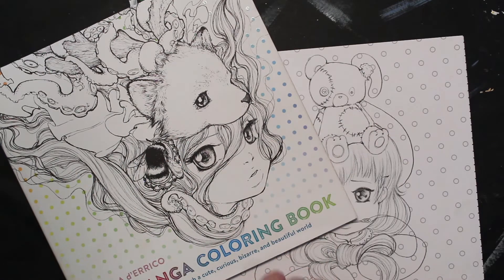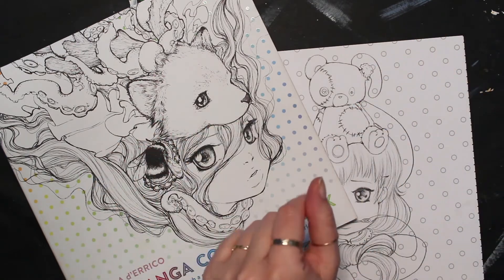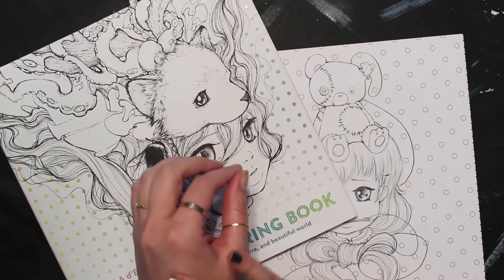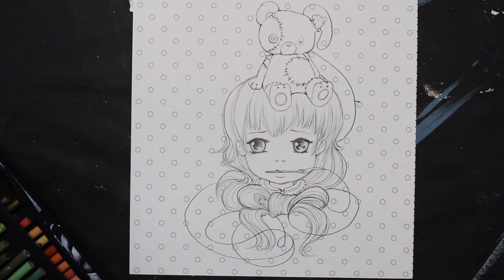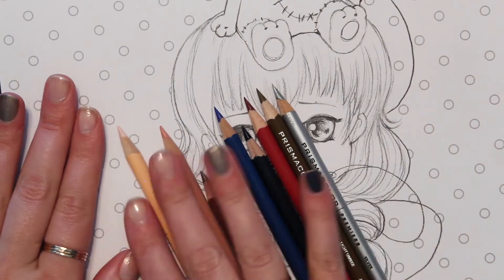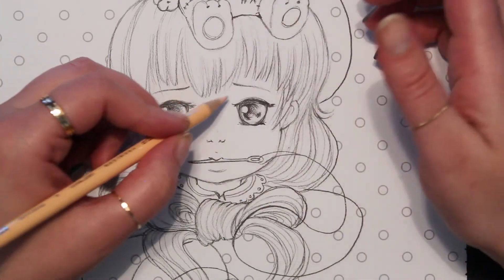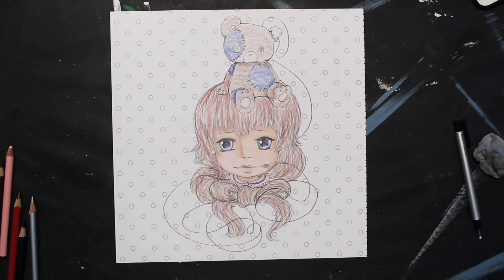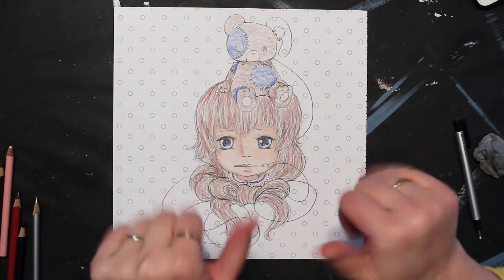Non Dominant Hand Color Challenge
Where I got the book

Prismacolor Pencils

Kum Sharpner

Colors Used:
927: Light Peach
1092: Necter
1014: Deco Pink
1081: Chestnut
1030: Raspberry
941: Light Umber
946: Dark Brown
1101: Denim Blue
949: Silver
901: Indigo